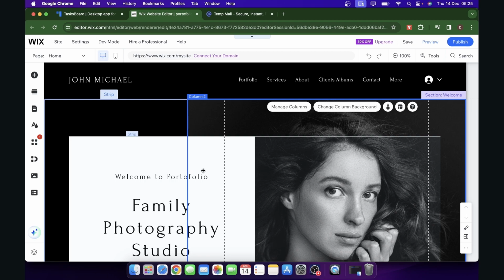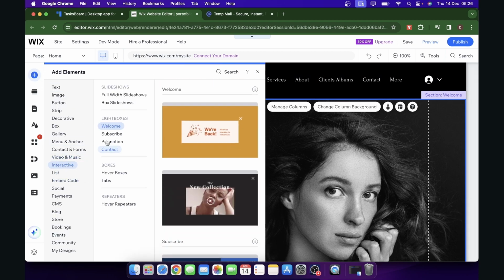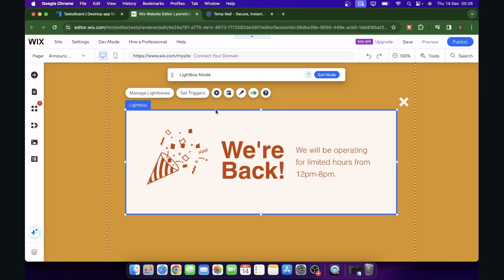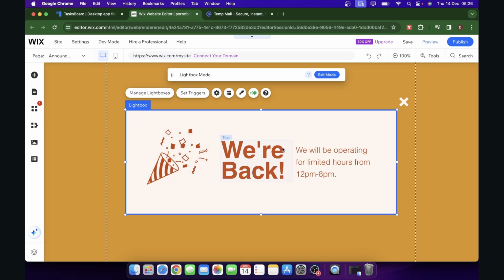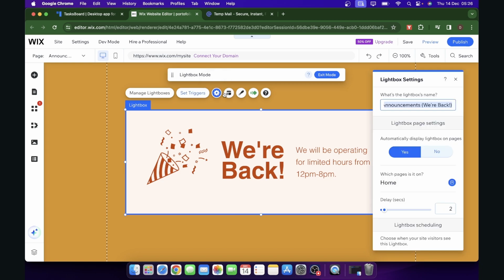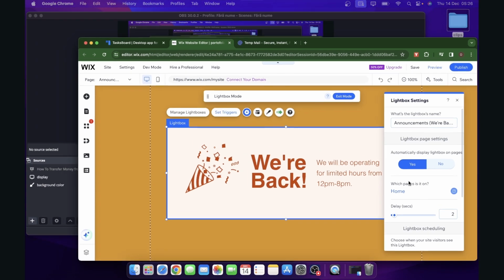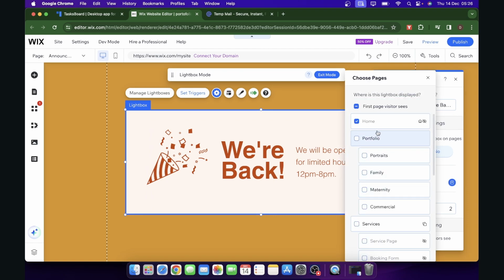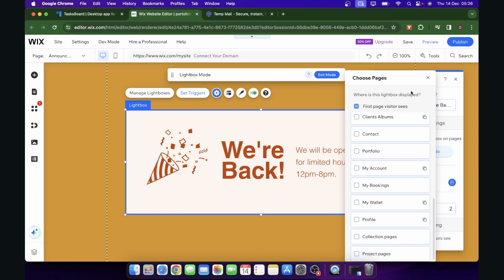How To Make a Pop Up on My Wix Website (2O25)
How to Make a Pop Up on My Wix Website

If you are looking for a video about how to make a pop up on my wix website, here it is! In this video I will show you how to make a pop up on my wix website. Be sure to watch the video to the very end because you will learn how to make a pop up on my wix website. That's easy and simple to do from your phone or computer.

🎉💻 Capture your audience's attention in 2O25 with our comprehensive guide on "How To Make a Pop Up on My Wix Website!" Whether you're a business owner, blogger, or creative, this step-by-step tutorial is tailored to empower you with the skills to seamlessly create engaging pop-ups that enhance user interaction on your Wix website. 🚀🌐

In this video, discover:
✅ Step-by-step instructions for making a pop-up on your Wix website
✅ Insights into key features and functionalities for effective pop-up design
✅ Pro tips on optimizing your pop-up strategy for user engagement
✅ Time-saving strategies to ensure a seamless experience when adding pop-ups to your website